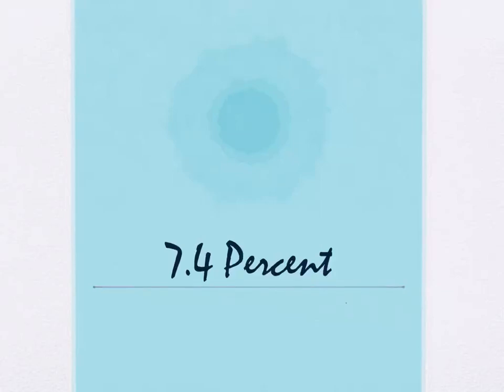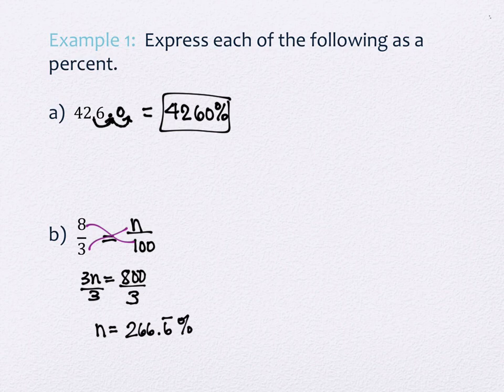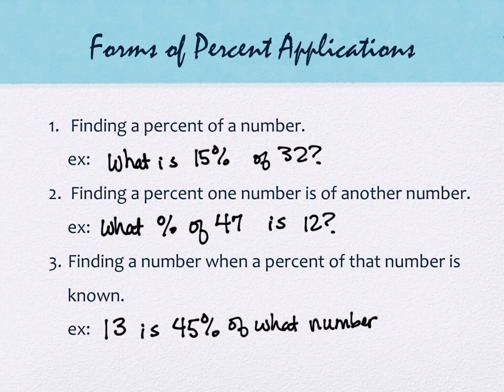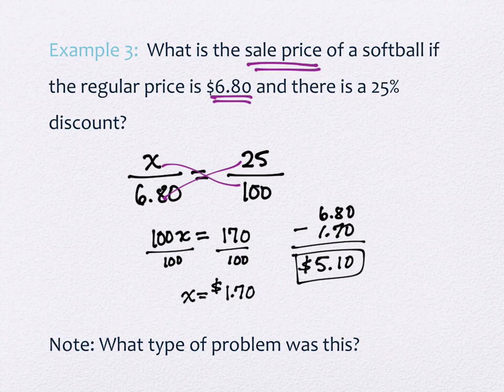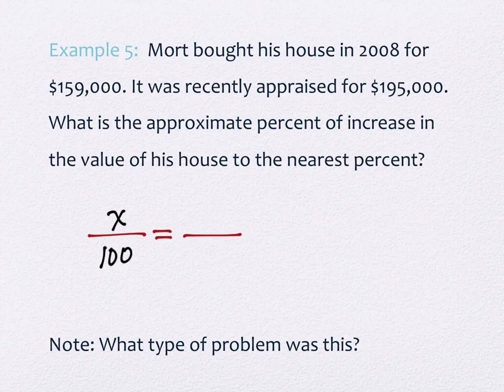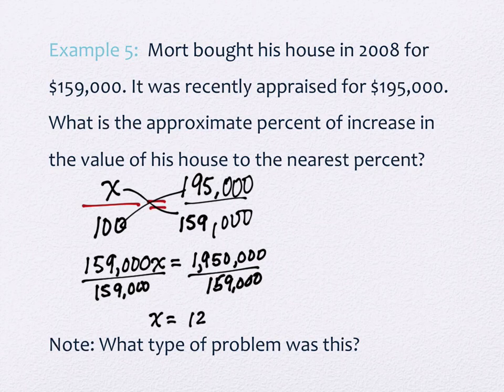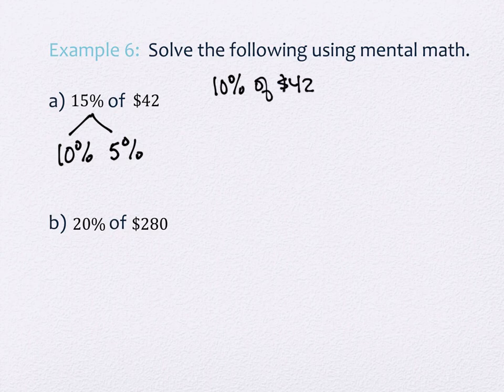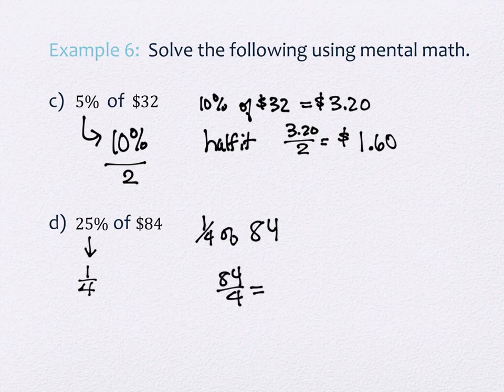7.4 Percents (part 1)